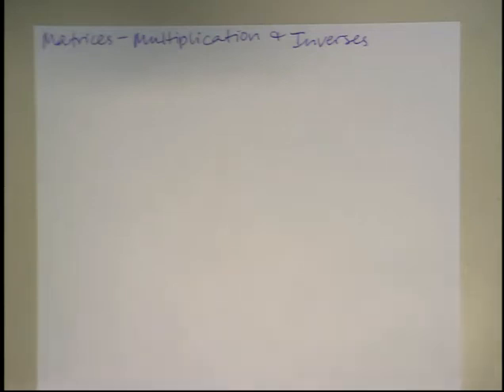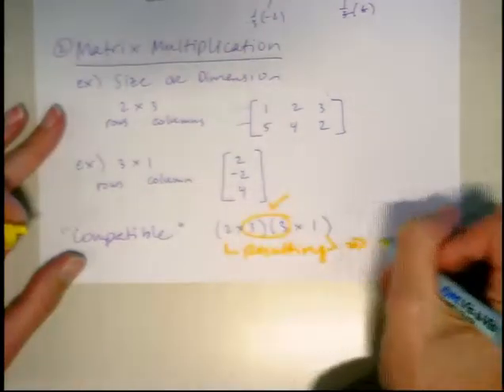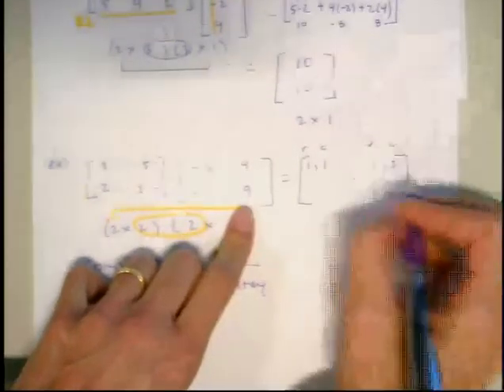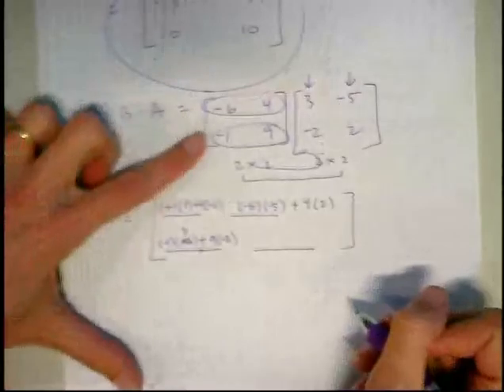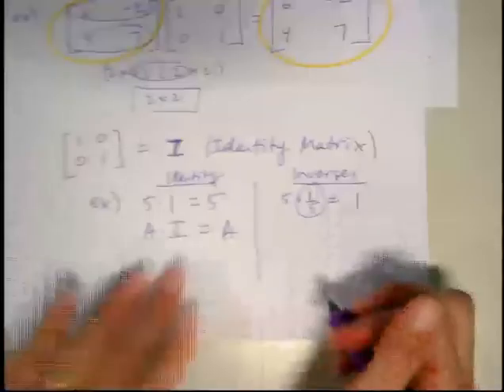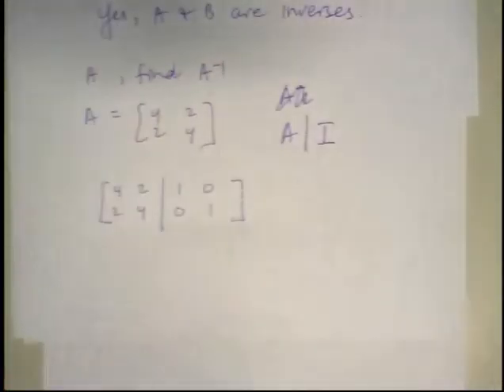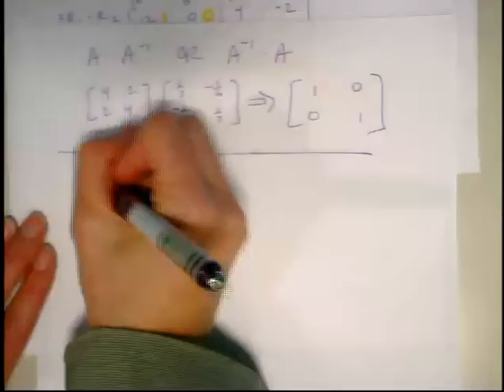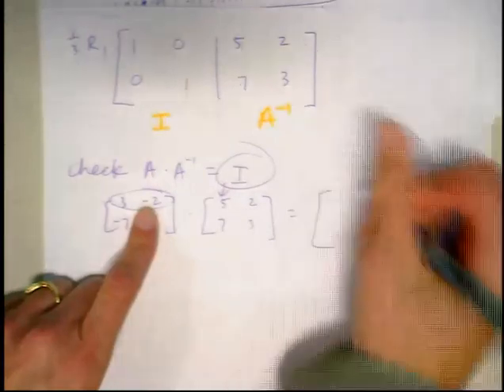Multiplication of Matrices and Inverses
Multiplying matrices by a scalar, multiplying matrices together, and finding inverses